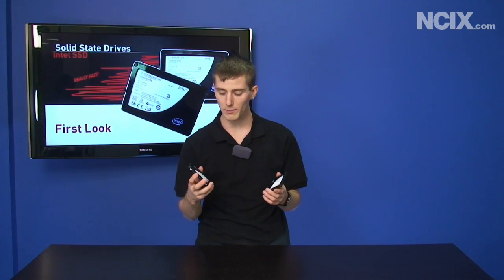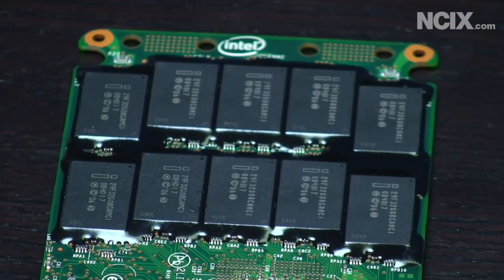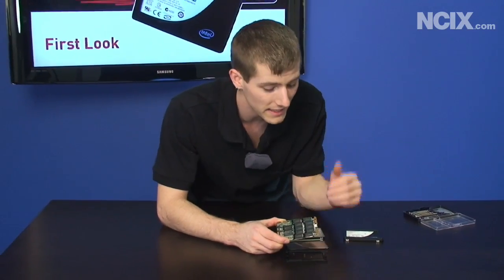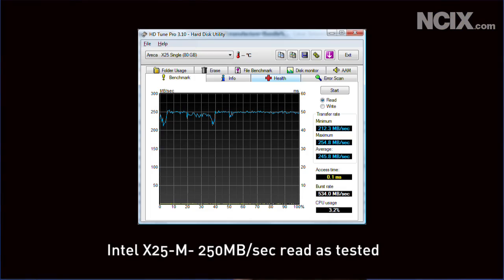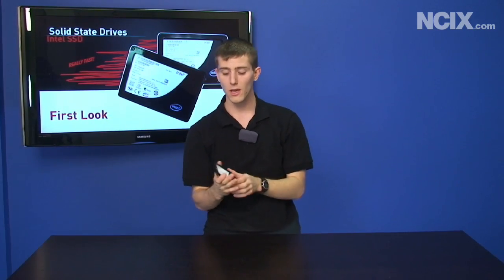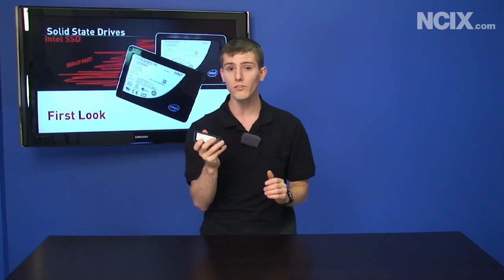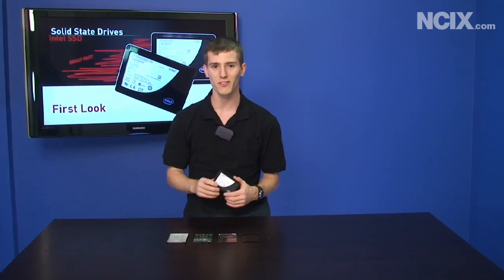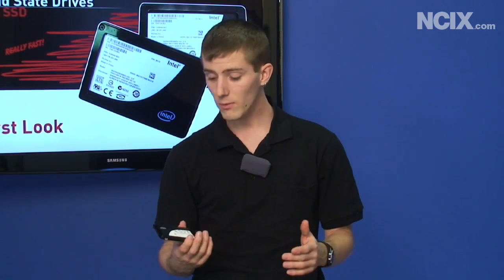Intel X25-M SSD Disassembled (NCIX Tech Tips #29)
This episode of NCIX Tech Tips, Linus takes a first look at the new Intel® X25-M Solid State Drives. To spice things up, Linus go all the way to took these drives apart and show you what's under the hood. He will also show you the benchmarks he runs on the drive.